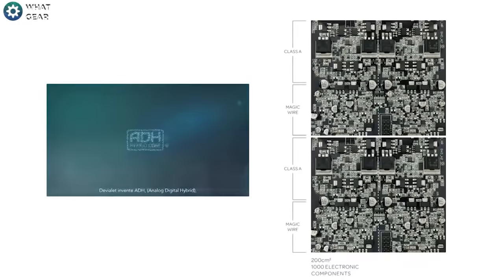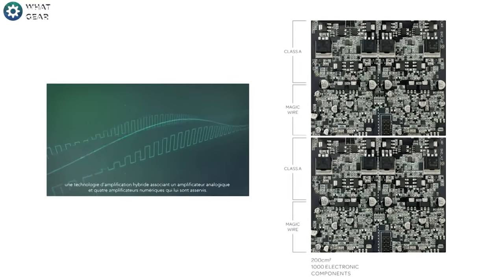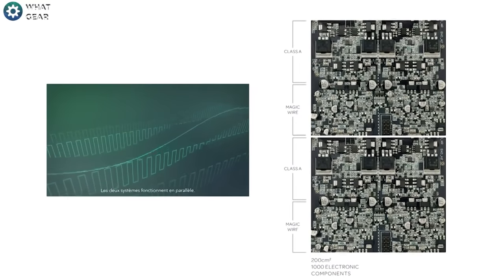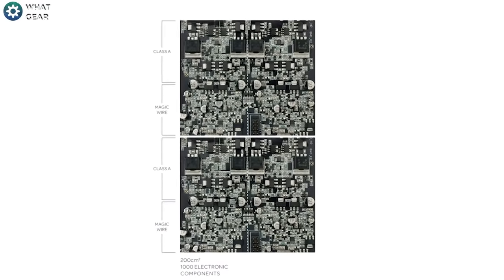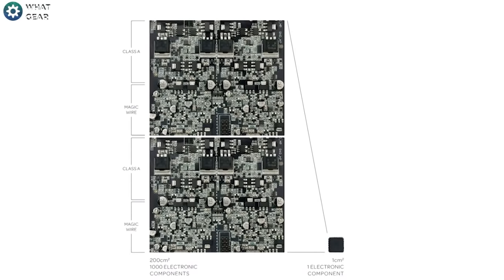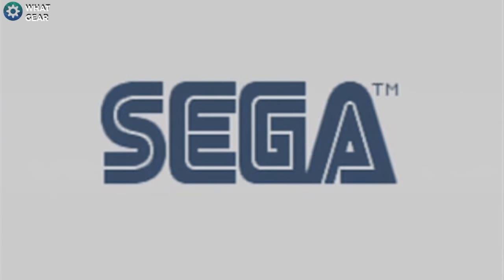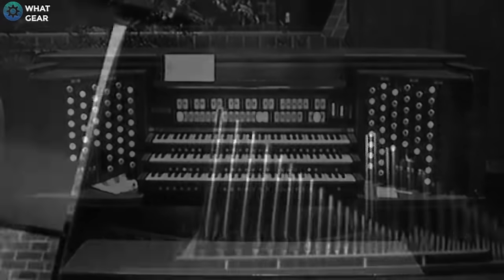DEVIALET PHANTOM - Explained Simply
Check the price

This is a GROUND breaking bit of kit from a french company. Engineered to perfection. This really takes wireless speakers to a whole new level. If you get a chance to actually hear one of these I'm pretty sure you won't regret it.

*DJ Scene used in the video is from my favourite French movie La Haine (The Hate) 1995*

Devialet have some really unique technology in the Phantom. Including ADH the Analogue Digital Hybrid System. These speakers are SPECIAL and you should definitely check them out!

The power of the sun in the palm of your hand...ok not quite that powerful..but how does 3000watts sound? take a look and see ;)